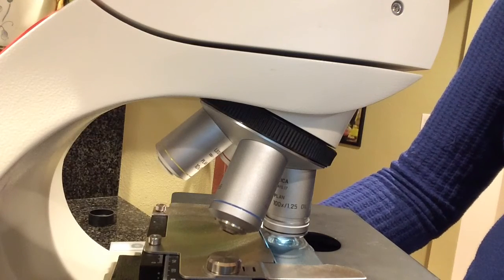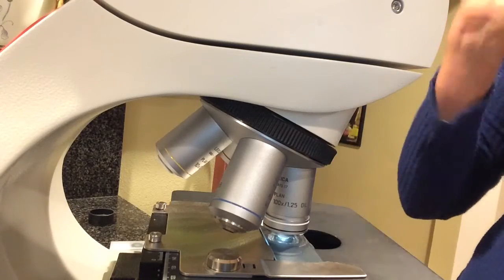How to use oil immersion lens